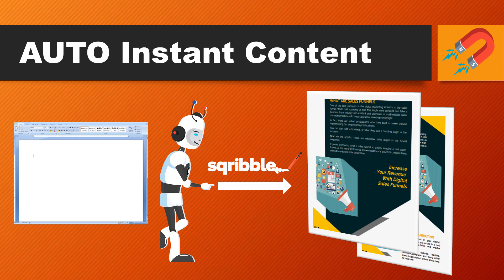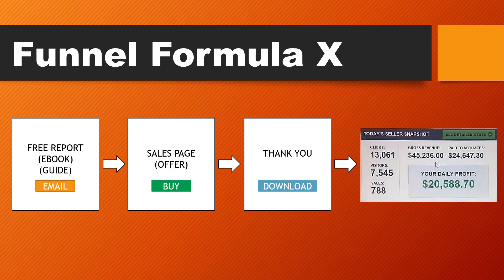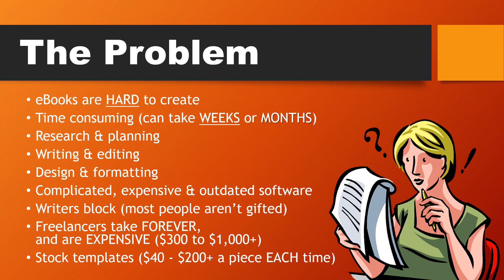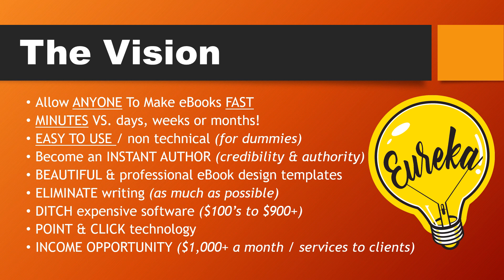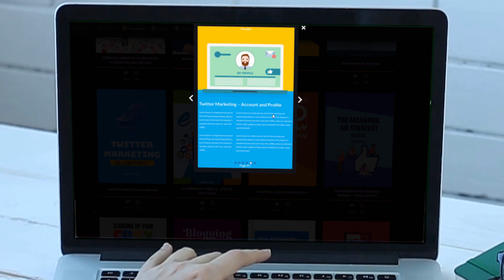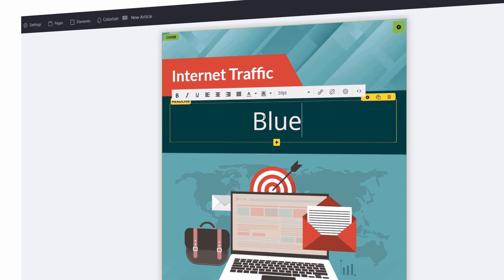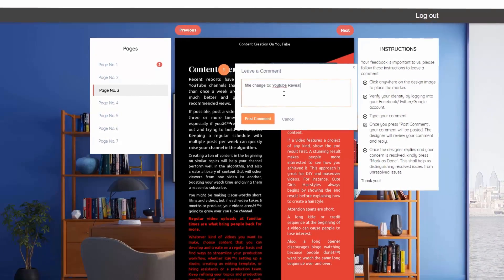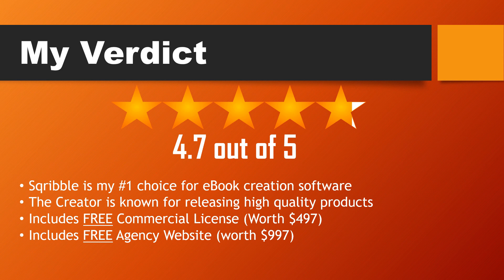Sqribble Review And Demo Create Ebooks in Minutes!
Create Amazing Ebooks in 5 Minutes!

Making Money with ClickBank
Was Never This Easy Before

Live Chat Jobs - You have to try this one

Create Ebooks in minutes.

Sqribble is a cloud based eBook creator tool. It allows you to create professional looking eBooks, based on templates inside the tool, with a few clicks, saving you a huge amount of time and money.

Automatic content — yep, you can actually use Sqribble to fill your book with expert content, so you don’t have to write a word. This is content from around the web, based on the URL you provide. You can pull content from any URL, paste it directly, extract from a Word doc or from their own library of niche articles. Total game changer.

Sqribble is most suited for freelancers, independent internet marketers, small marketing agencies and small business owners who want to create lead magnets, publish Kindle books, create and sell eBooks, or publish whitepapers.